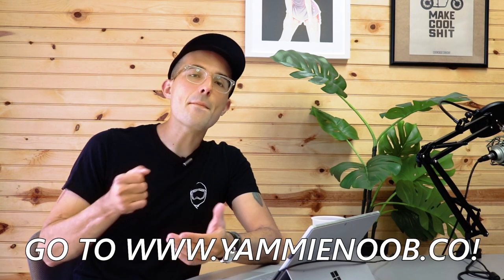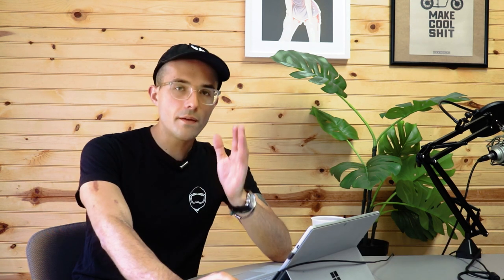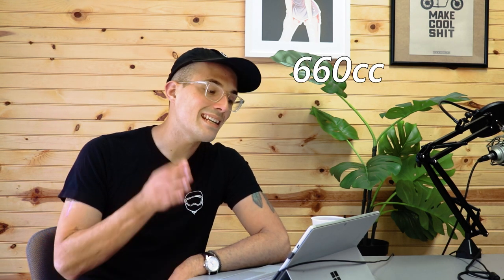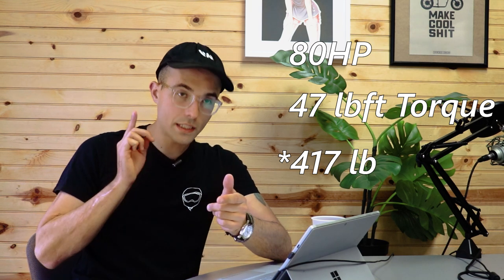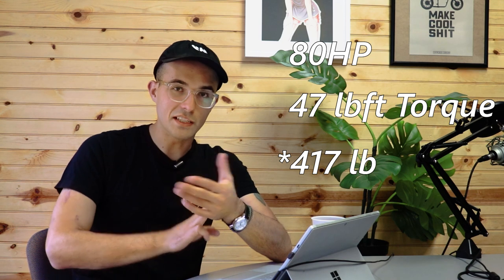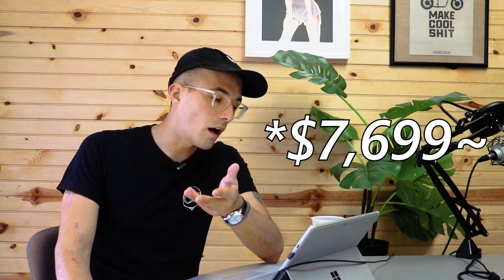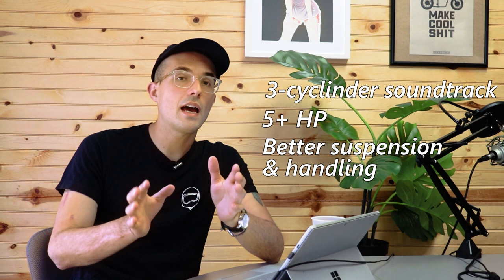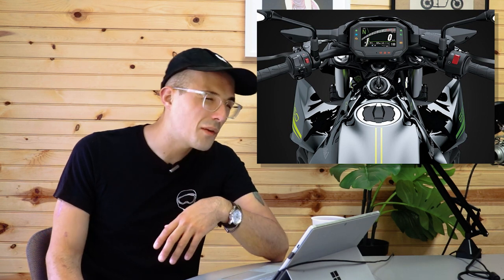The Triumph Trident DEVASTATES The Japanese Competition!!